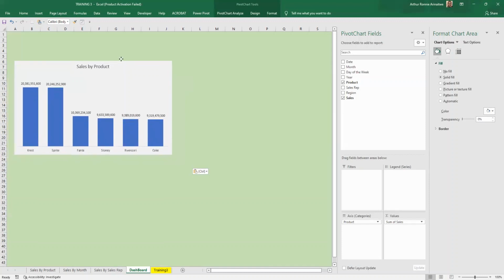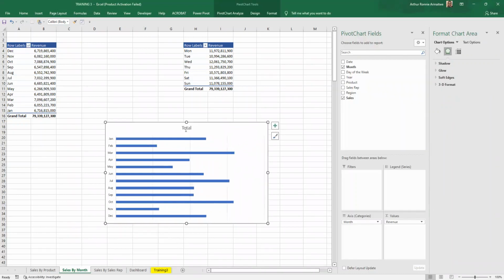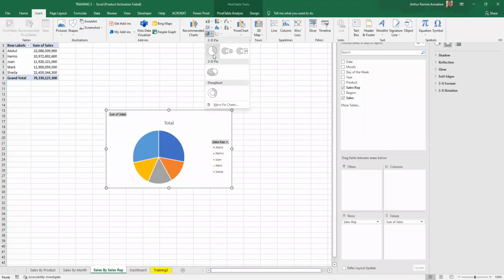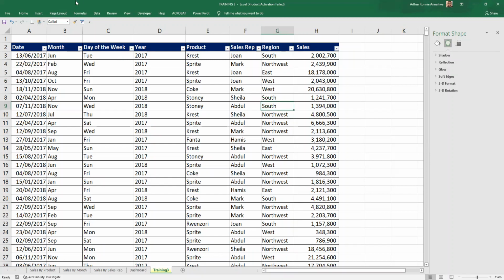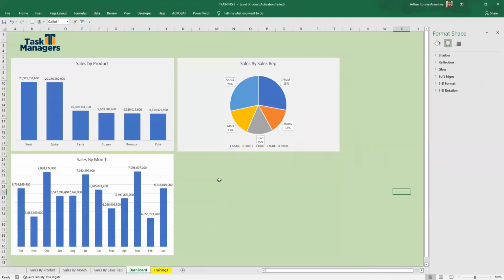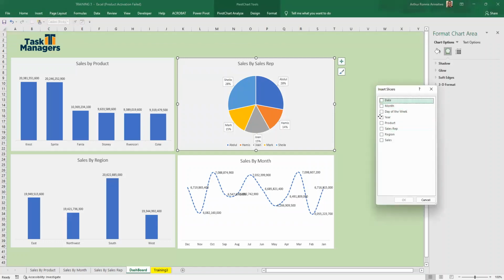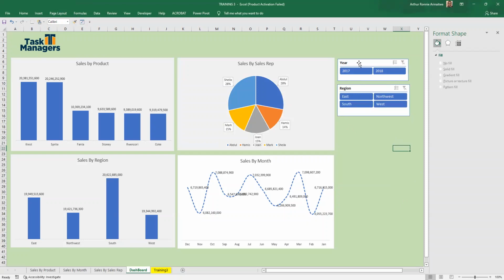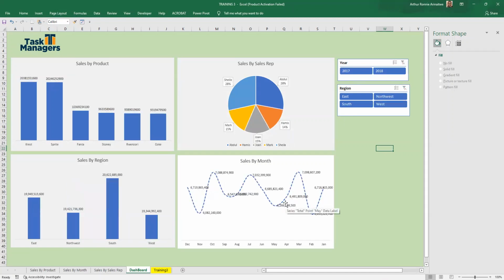Summarize large amounts of Data into Visualizations and Dashboards in mere Seconds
A pivot Table is perhaps the most powerful of all Microsoft Excel tools and arguably one of the most unused let alone known power in Excel. It enables you to see your data from different perspectives. In this video i show you how to Summarize large amounts of Data into summary reports, Visualizations and Dashboards in mere Seconds.